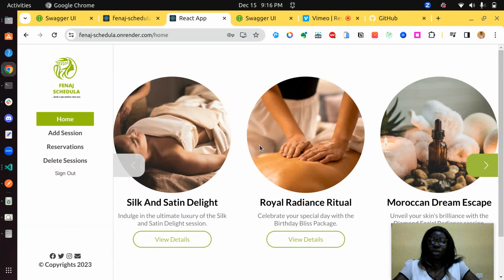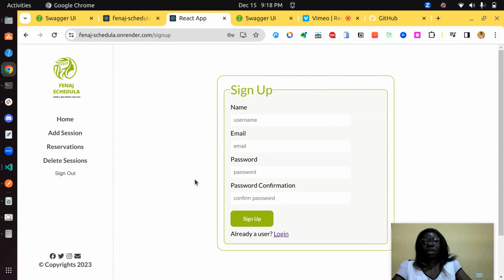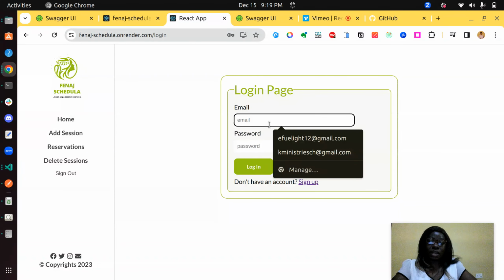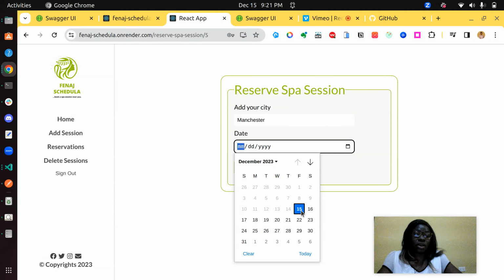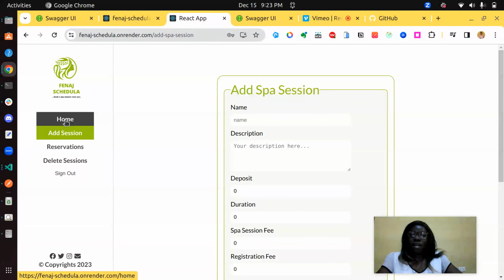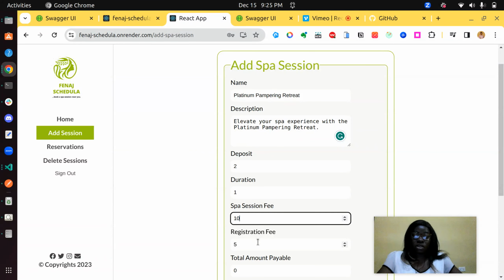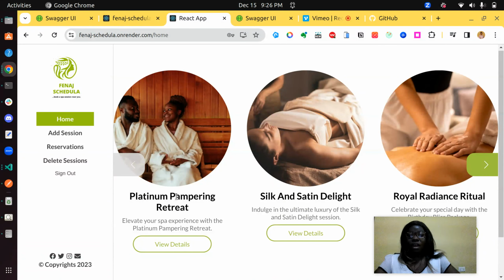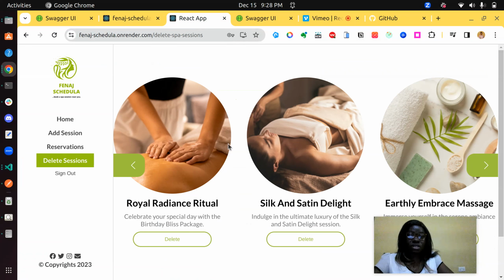FENAJ SCHEDULA | Project Presentation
Fenaj Schedula is a Spa Session Booking Web Application. It is a full-stack project that comprises of a front-end built with React and an API only backend built with Ruby on Rails. Both the client and server sides exists separately but are connected using JWT authorization.